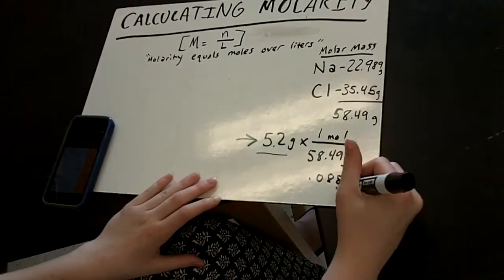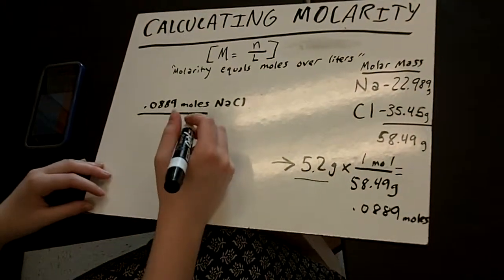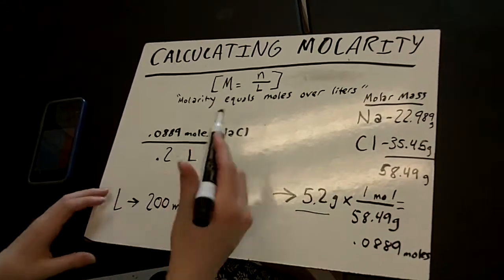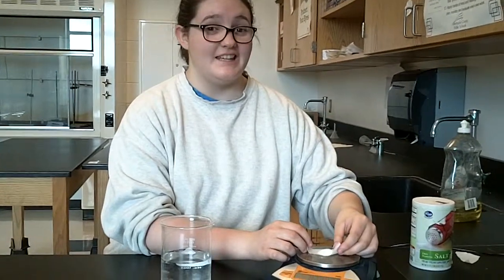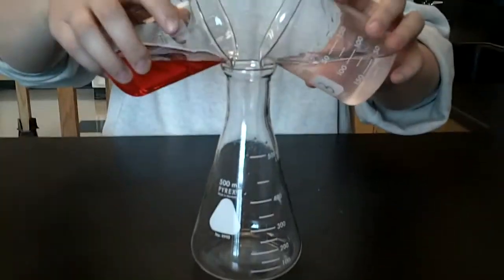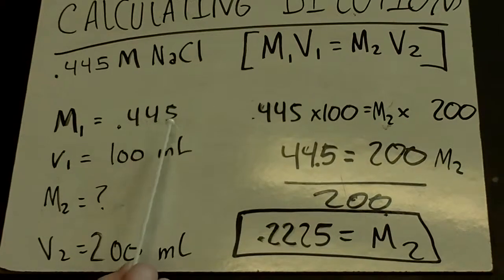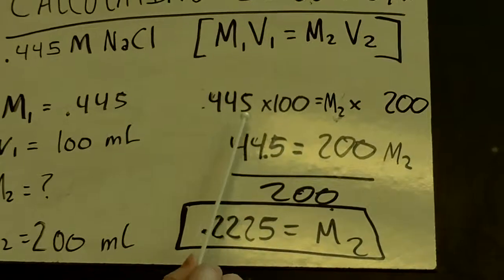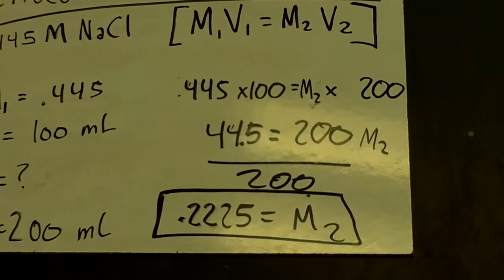Molarity: Solutions & Dilutions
This video is about Molarity: Solutions & Dilutions